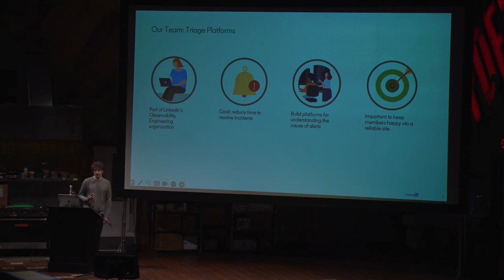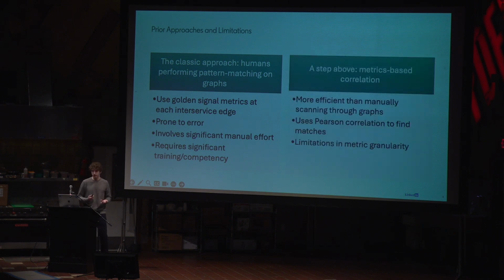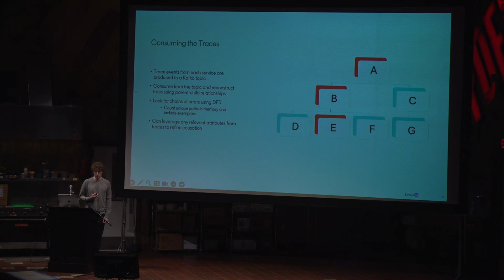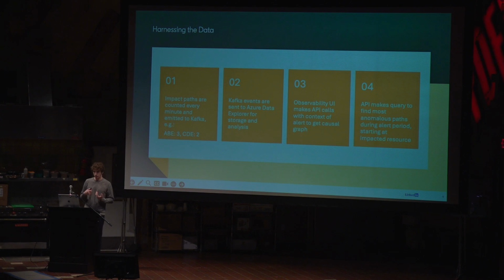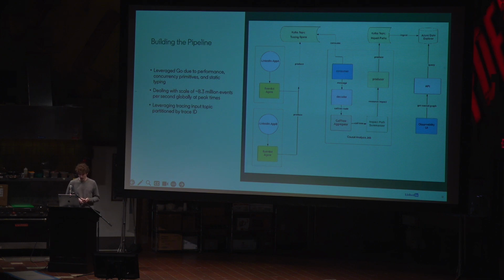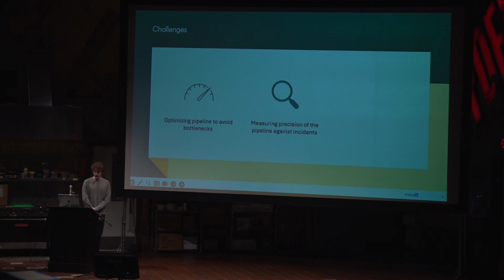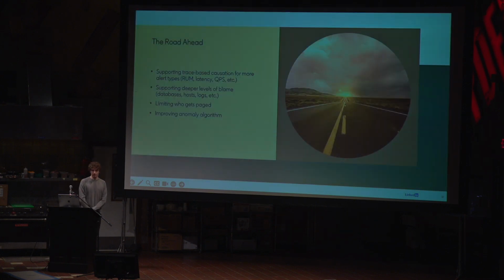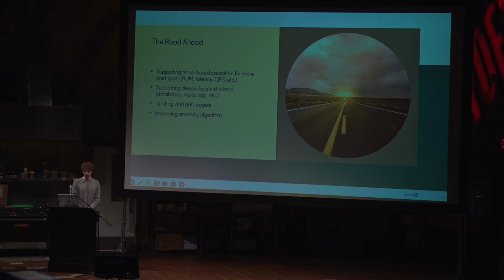Monitorama PDX 2024 - From Alerts to Insights: Performing Trace-Based Causation at Scale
Logan Rosen's session from Monitorama PDX 2024.

Our team focuses on improving the observability experience for engineers at our company, specifically in triaging/performing causal analysis for alerts. Previously, we have taken a time-based correlation approach, which can yield success but is not always point to the right problem. Especially in a multi-layered stack of many microservices, we would often end up with red herrings when comparing metrics that seemed to match up in shape but didn't end up being related. It is important that we point engineers in the right direction, and quickly, in order to reduce the amount of time it takes to resolve site impact.

To remedy this, we focused on leveraging distributed tracing for determining causation – by stream processing the events emitted at each hop of a request, we could deterministically point to the problems that led to the alerts very soon after they arise. Specifically, we could look at chains of errors and/or latency on a per-trace basis and use aggregate counts over time to provide a causal graph to engineers debugging site issues.

We were able to build this by leveraging Go and Kafka, and it required significant amounts of performance tuning and careful coding to make it efficient as possible, given the immense scale of trace events being processed. The data coming out of this pipeline has shown tremendous promise, and we aim to surface it to our users by the end of this year/early 2024.

This will be a structured talk that walks audience members through our journey of maturing our triage/RCA approaches and building this pipeline, as well as through the technical challenges we encountered/how we surmounted them. It is targeted at engineers looking to improve their observability tooling within their own organizations.